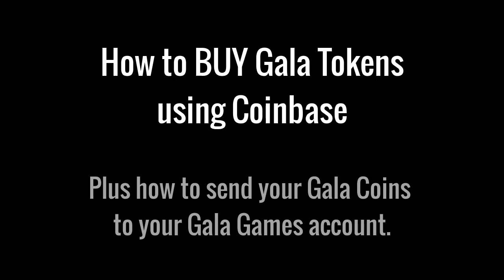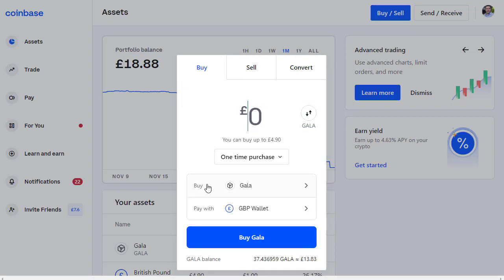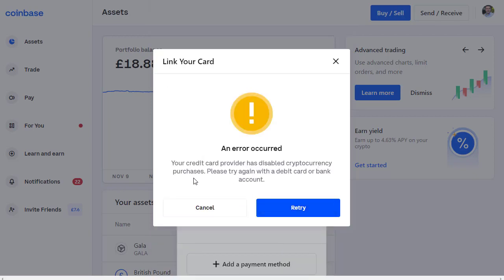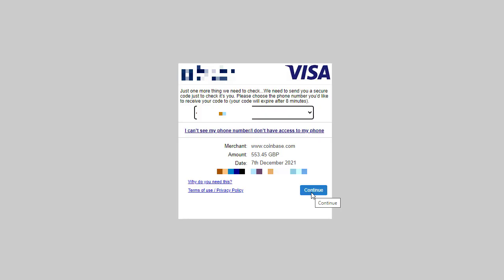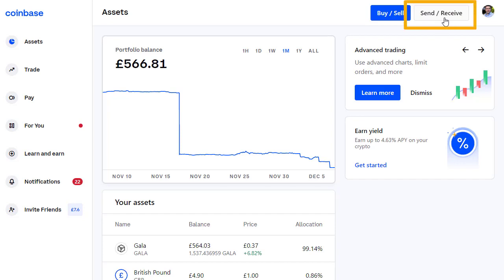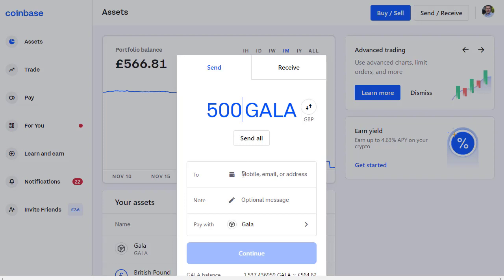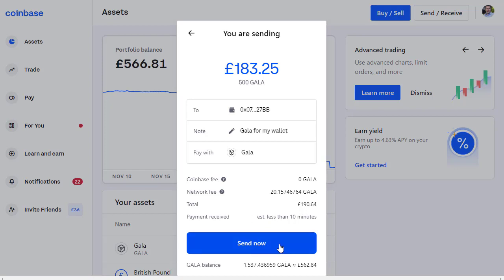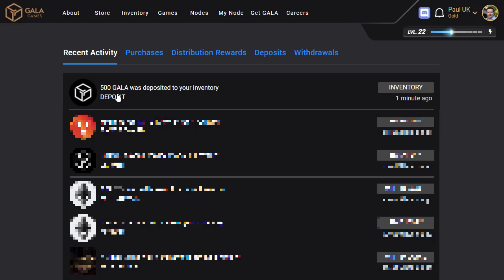How to buy GALA coins and tokens using Coinbase [Full, easy to follow tutorial]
This short video tutorial shows you how to buy GALA tokens (coins) using Coinbase. It's actually a very simple process but can be quite daunting the first time you do it, so hopefully you'll fine this guide really useful.